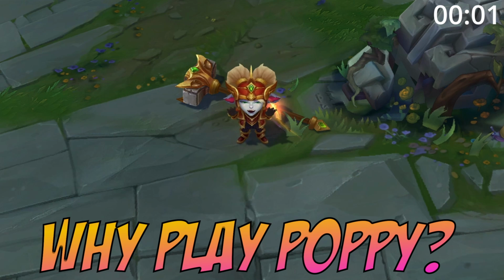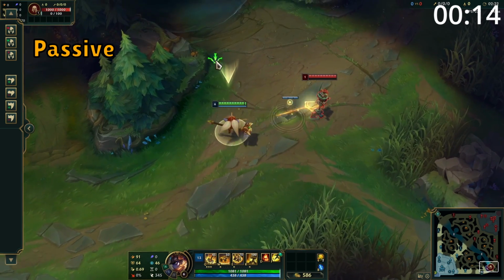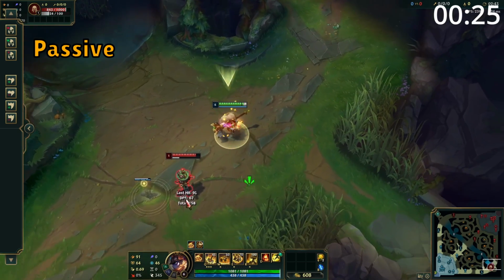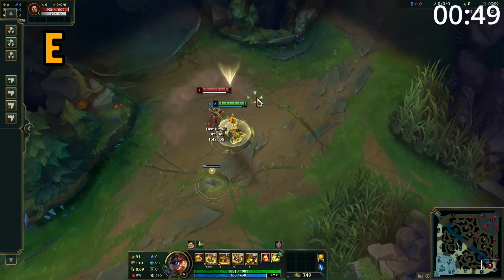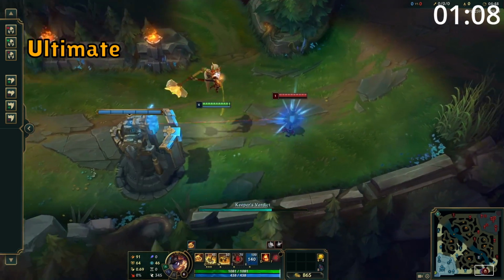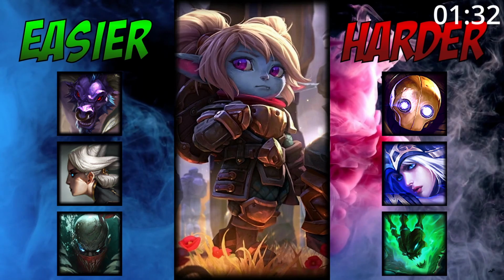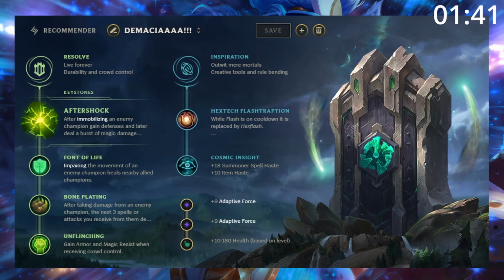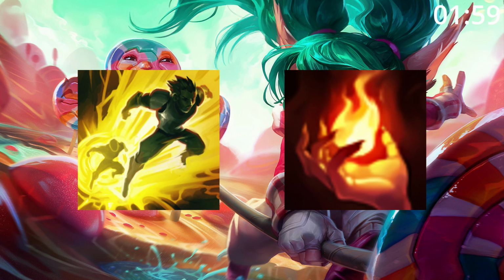3 Minute Poppy Guide - A Guide for League of Legends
Got 3 minutes spare? Why not take a quick look at how to play Poppy Support!

Poppy is an old school champion with an incredibly fun and simply kit! Her ability to knock enemies across the map or knock them into the wall makes her an absolute beast!

0:00 Why Play Poppy?
0:13 Poppy's Abilities
1:09 Combos
1:31 Match Ups
1:39 Runes
1:44 Build Order
1:52 Skill Order
1:56 Summoners
1:59 Lane Phase
2:31 Mid/Late Game

In this video we learn why POPPY Season 13 GUIDE: How to play Poppy for Beginners - League of Legends Champion Guide where we see why BUFFED POPPY IS TAKING OVER! (STOMP JUMPERS!) | Poppy Guide Season 13 League of Legends learning MASTER Poppy One Trick Jungle Guide | Season 13 and seeing How to Play POPPY & CARRY! + Best Build/Runes Season 13 League of Legends